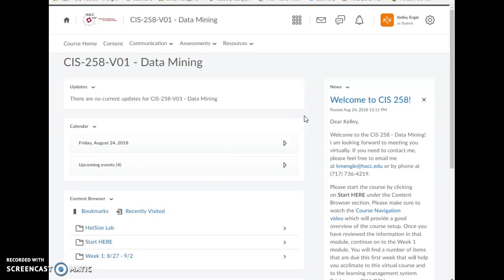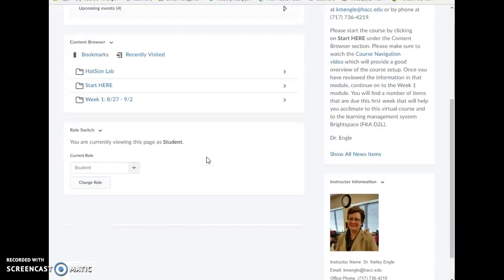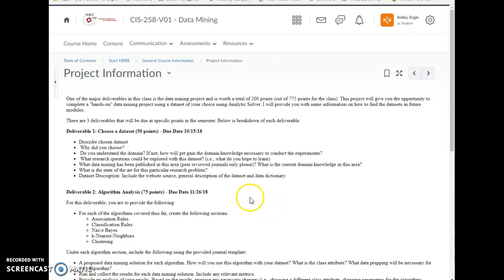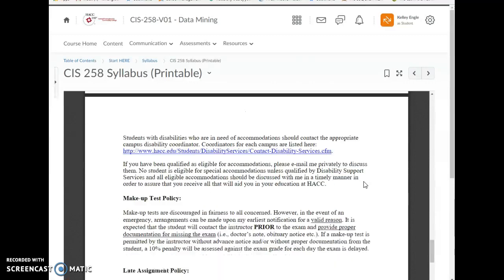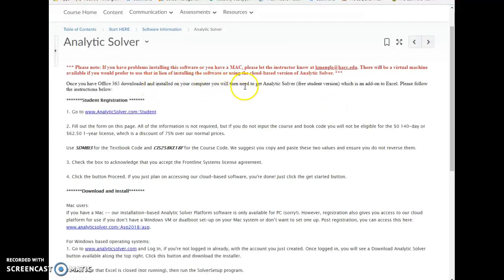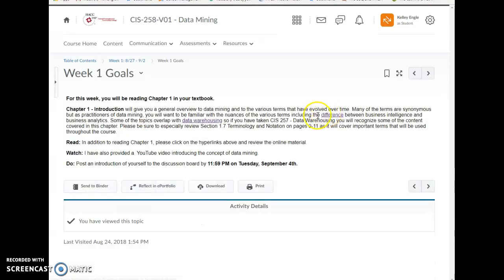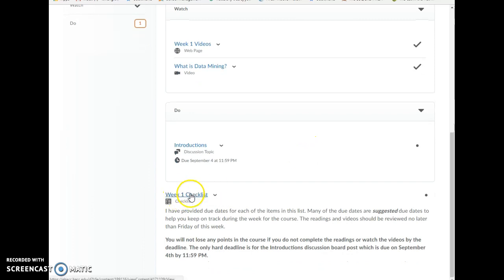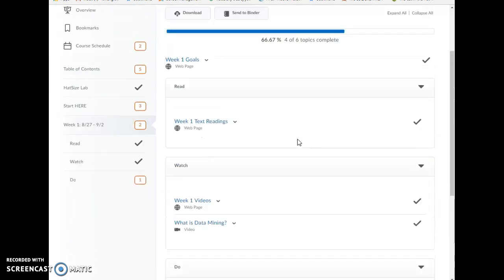CIS 258 Instructor Welcome Video